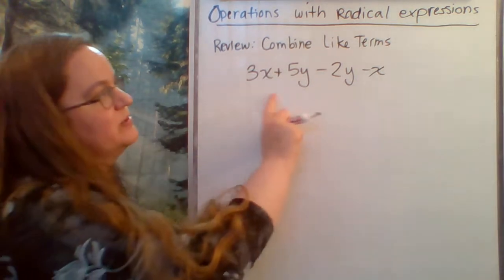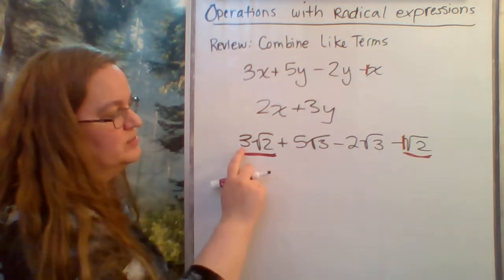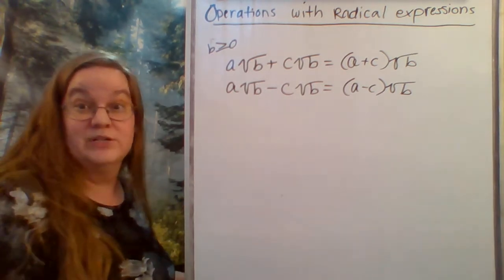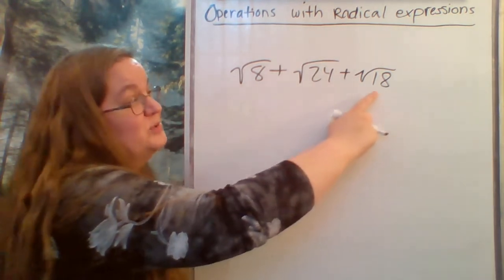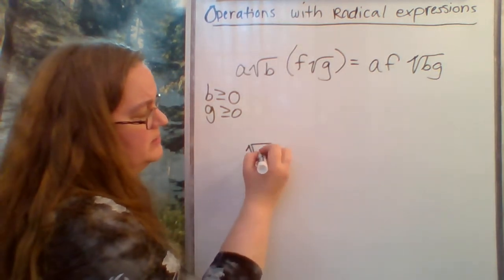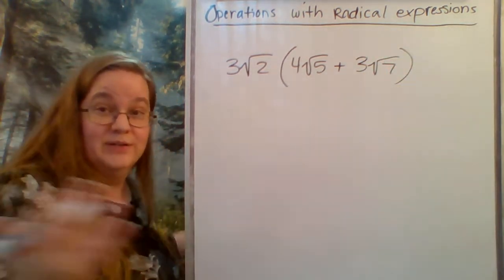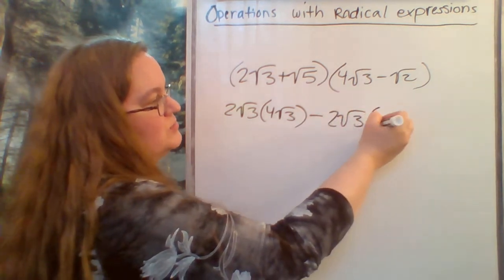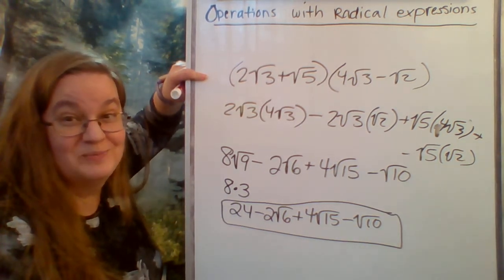Operations with Radical Expressions